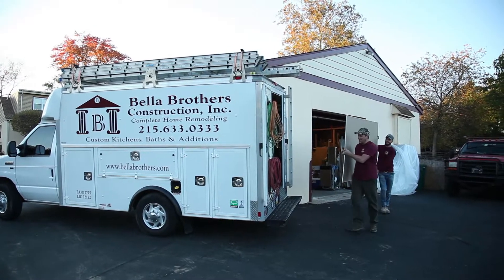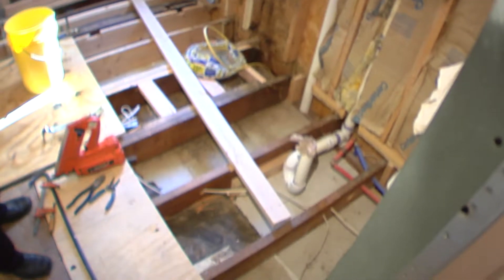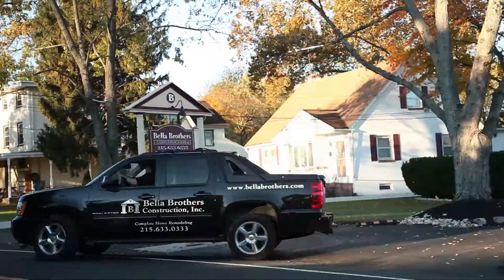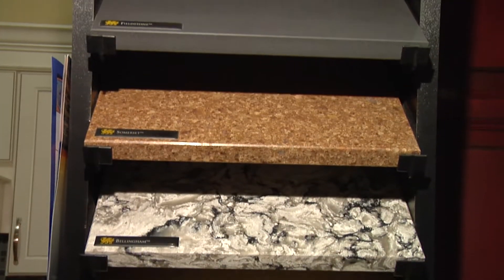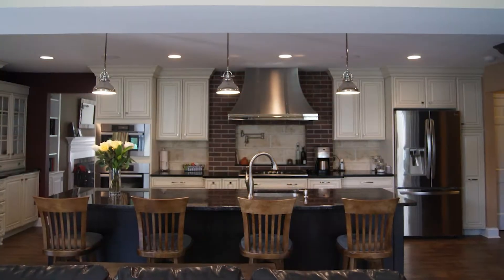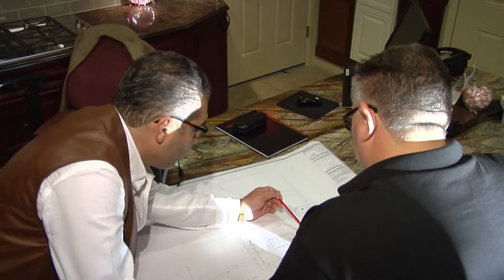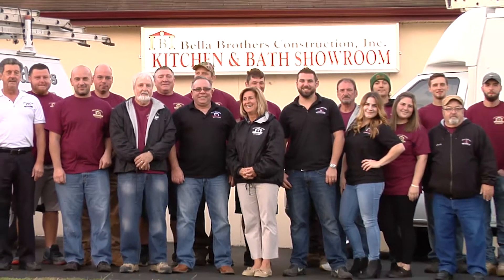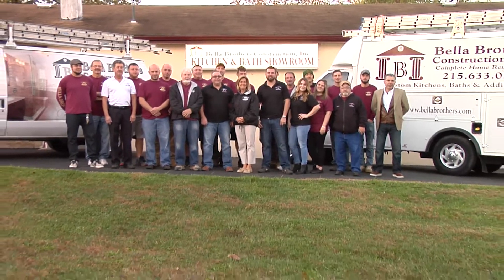See Kitchen Contractors Doylestown PA Kitchen Contractors Doylestown PA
Searching for Kitchen Contractors in Doylestown, PA? Bella Brothers Construction, Inc. serves the Bucks County area and has over 30 years’ experience. Bella Brothers Construction, Inc. have built a prominent reputation due to their award-winning projects that include beautiful, modern kitchen installations. They also design and construct home additions, basement renovations, decks, siding and doors, as well as bathrooms.

A family owned business that includes four generations, Bella Brothers Construction, Inc. understands the importance of caring for their clients and providing them with premier customer service. They are with you from consultation to job-site cleanup. An all-encompassing home addition builder, Bella Brothers Construction, Inc.’s primary goal is making their customers happy by providing them with not only an amazing service, but also with a wide-range of construction possibilities.

Bella Brothers Construction, Inc. handle the design concepts, permits, and construction while maintaining an in-house construction staff rather than sub-contractors so they know precisely who will be working in your home ensuring a job well-done.

Watch this video and let Dave Porter of Search Friendly Videos introduce you to Tom of Bella Brothers Contraction, Inc., and the remarkable job they can do for you and your family!